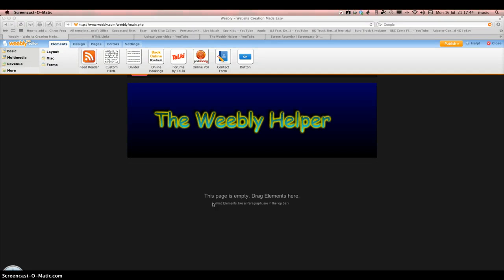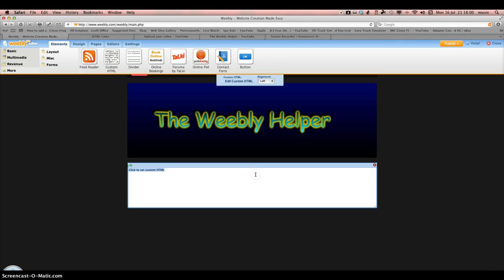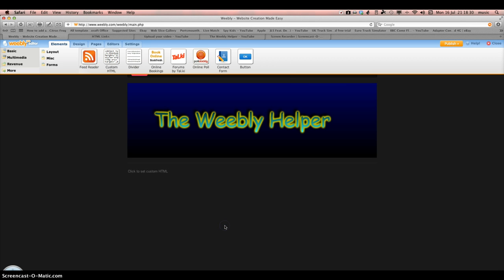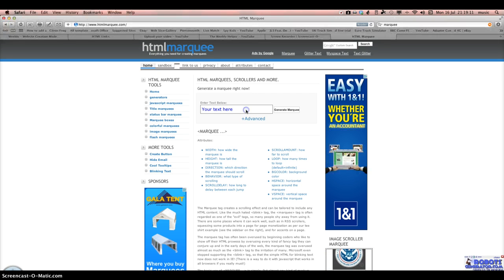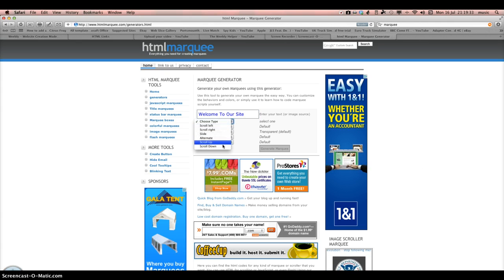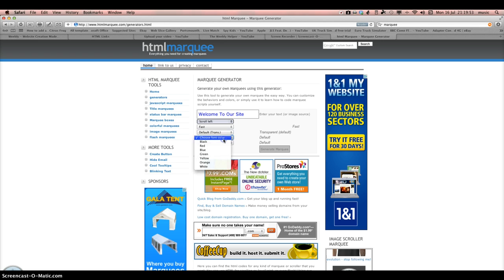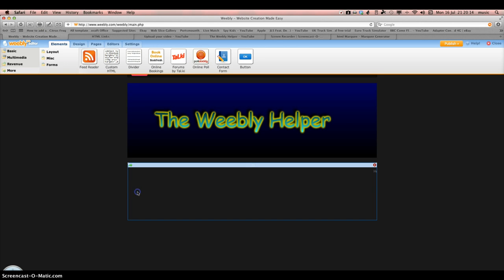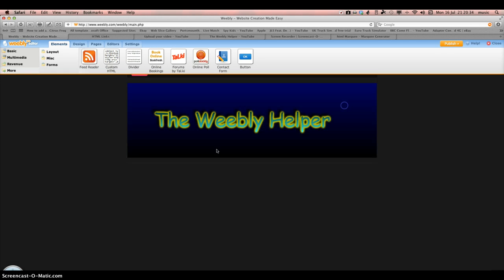Lesson 8: Adding HTML Marquee's To Your Website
All Users Can Use This Function